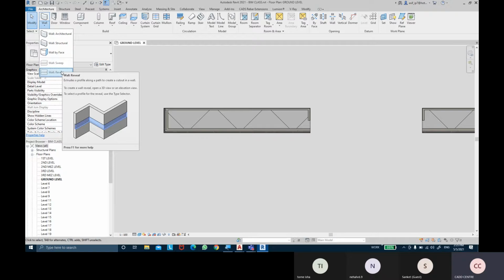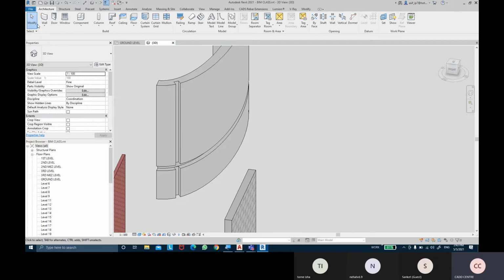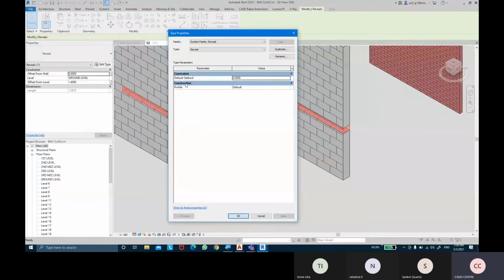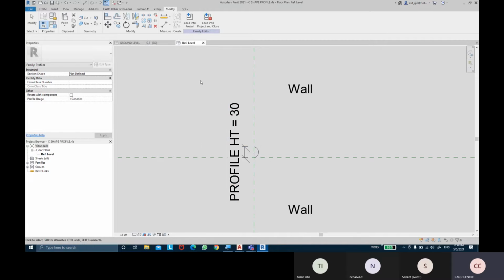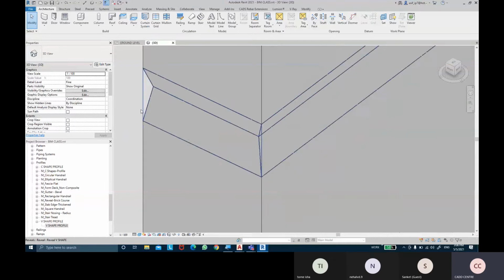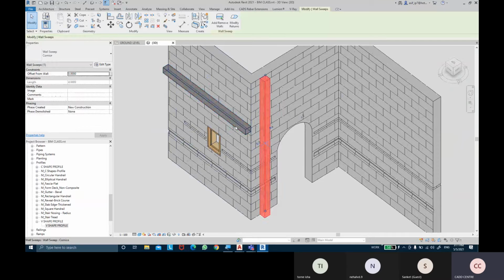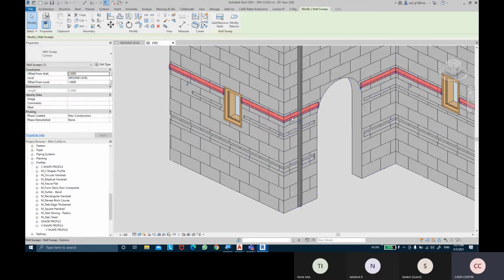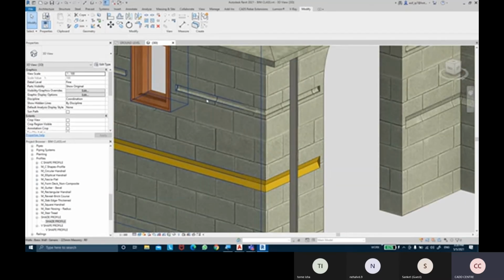REVIT ARCHITECTURE DAY 5